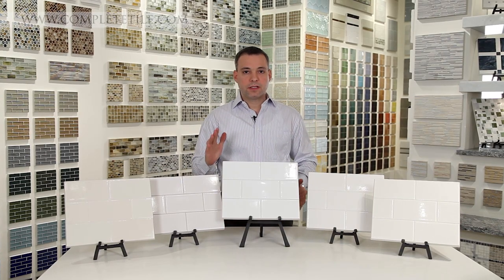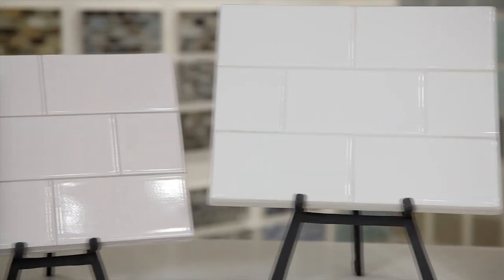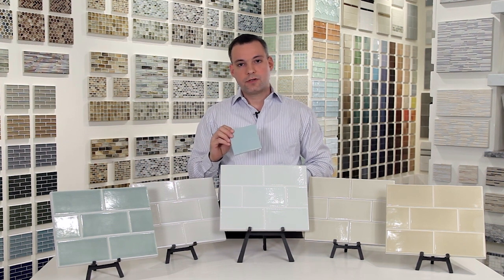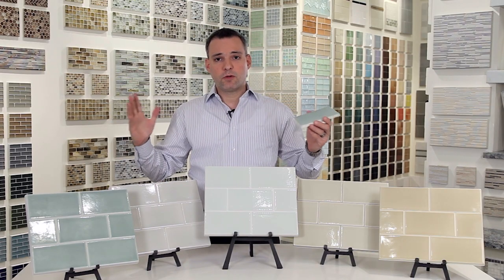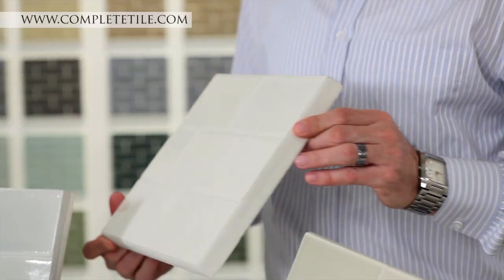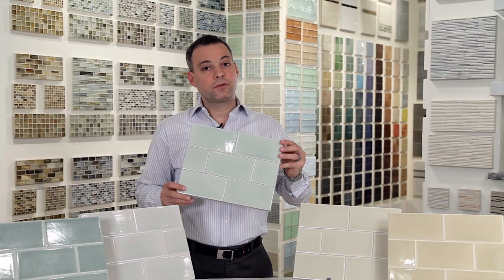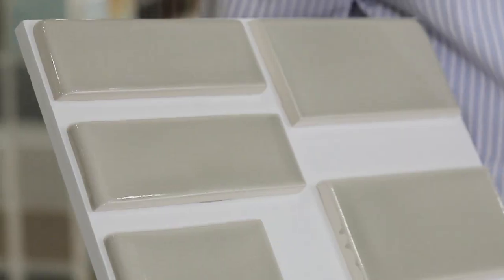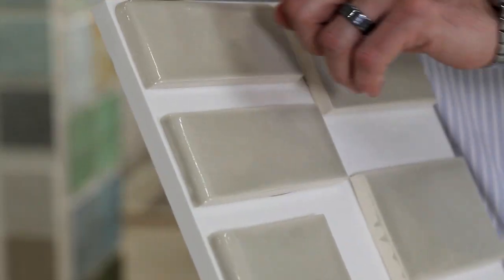Designing With Tile:Vermeere Ceramic: Ep1: Part2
In part 2, Denes illustrates the underlying color values in white ceramic tile. He also discusses the differences between hand made & machine made tile. This leads into a comparison of ceramic tile glaze finishes such as gloss, crackle & matte. Many different considerations of selecting the appropriate finish are revealed when Denes goes in-depth about ceramic tile finishes.

A key element of interior design relating to tile is discussed as well: ceramic trim & bullnose tile using Vermeere Ceramics as an example. The treatment of transitions between materials, horizontal or vertical surfaces and different spaces using bullnose ceramic tile trim are considered in this segment.